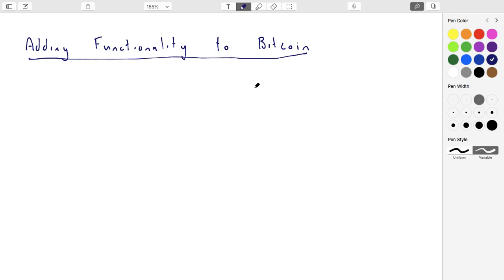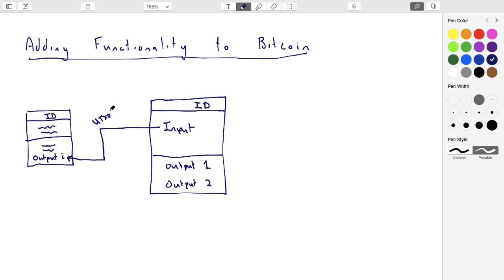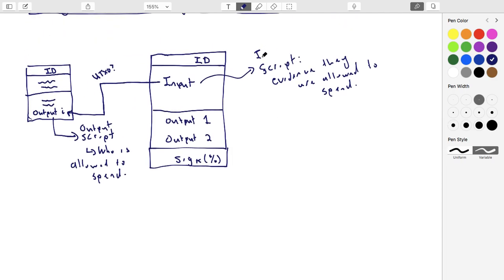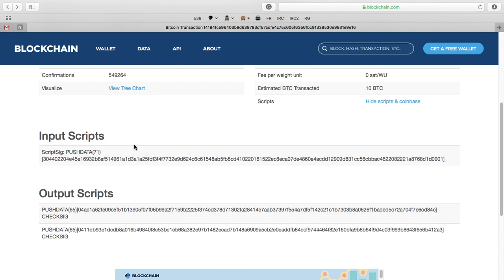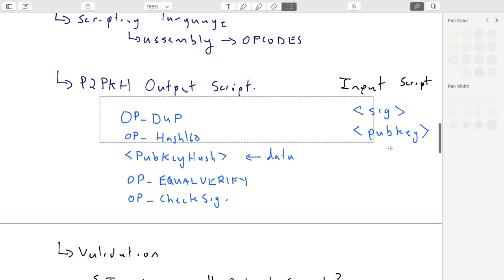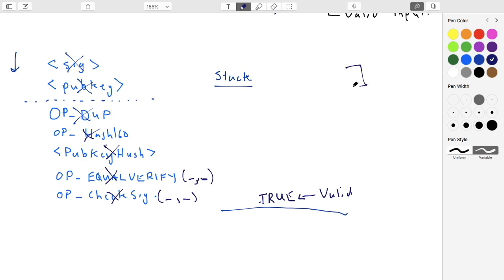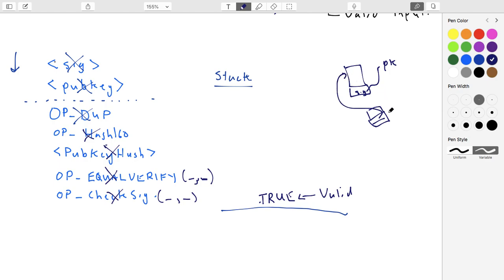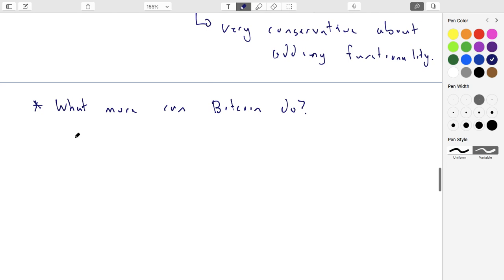Lecture 22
Bitcoin Scripting